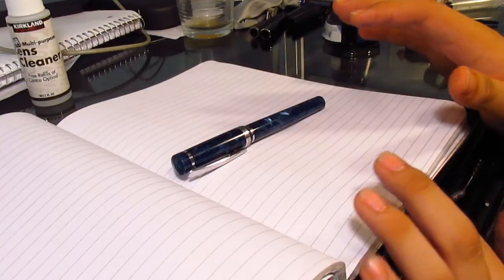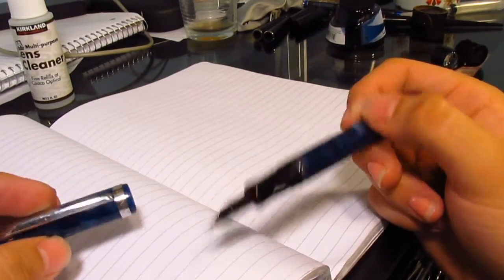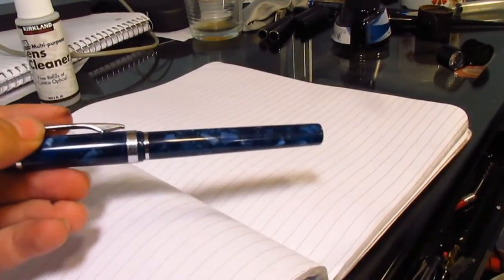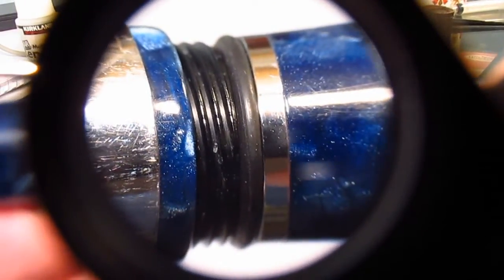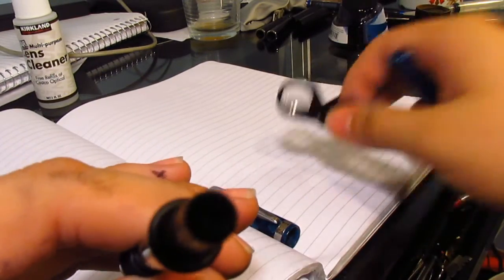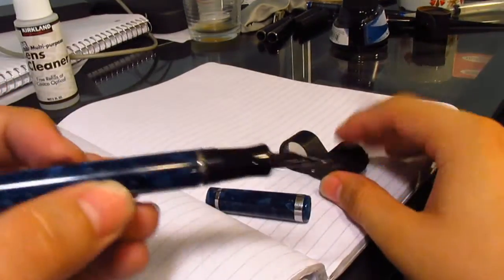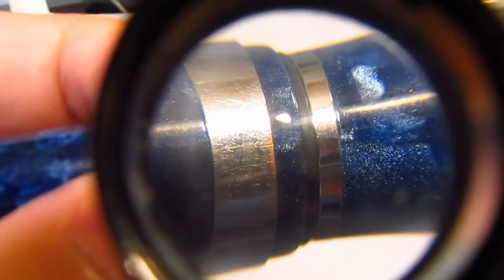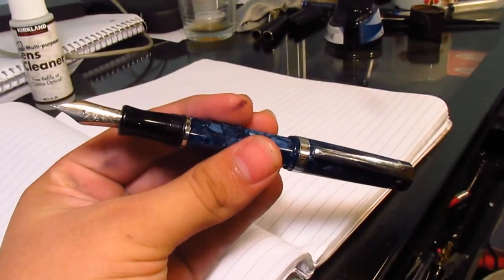Nemosine Sigularity Modification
This is really simple mod anyone can do, pretty much i just put an o-ring between the section and the barrel of the pen to improve performance.